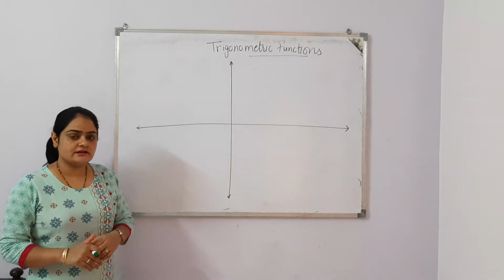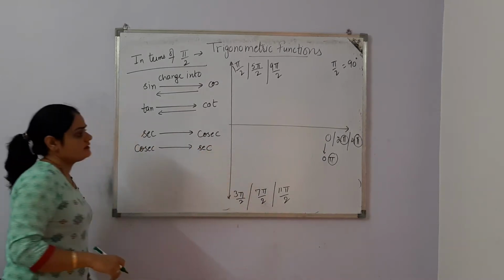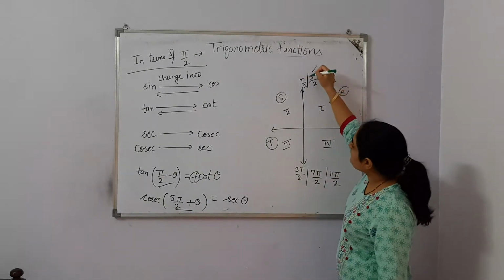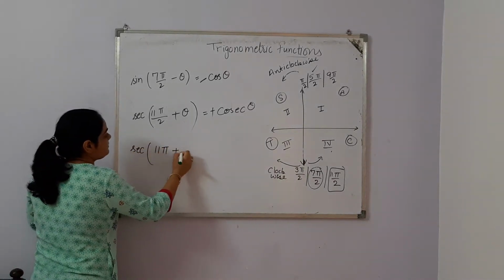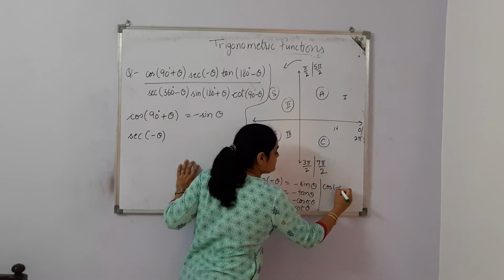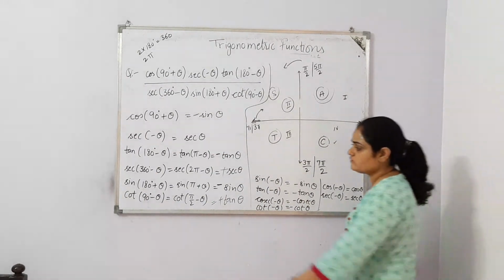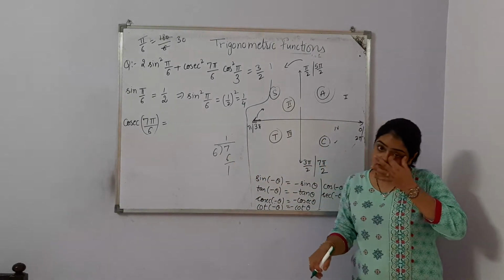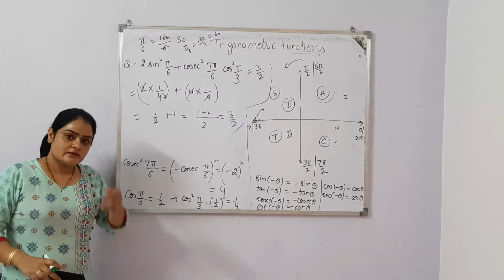Trigonometric functions(Lecture 5)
Priya Classes( Rotation of angles in quandrants)